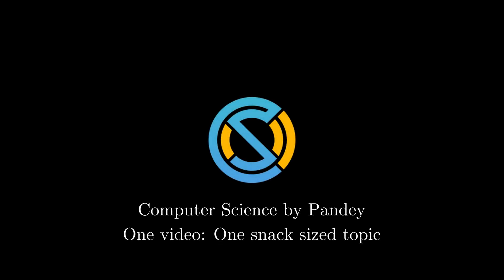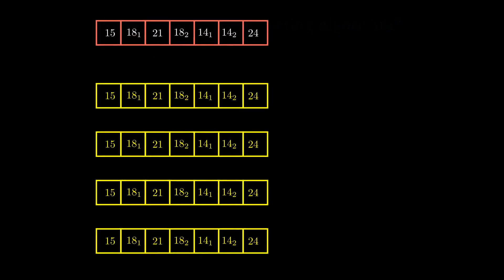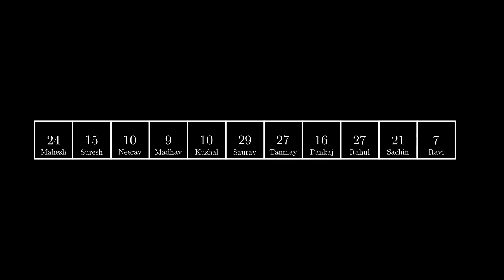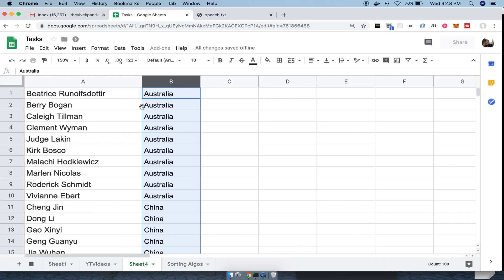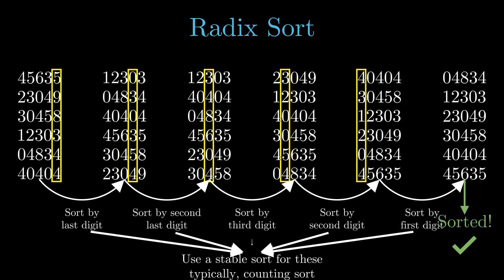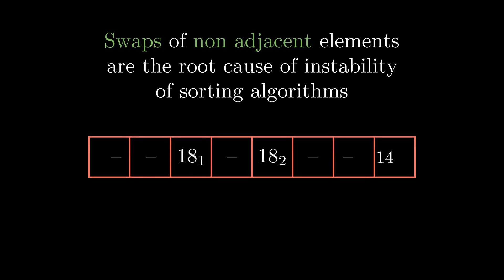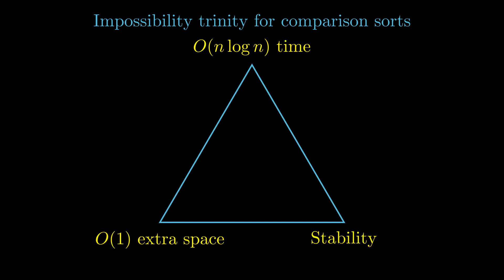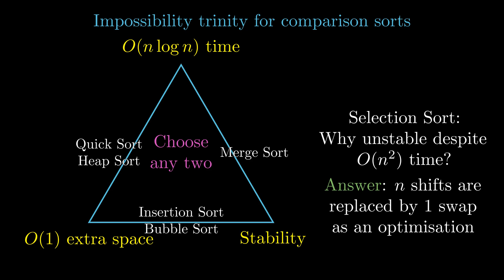Stable vs Unstable Sorting Algorithms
We discuss (1) What is meant by stability of a sorting algorithm (2) Why is stability of sorting algorithms a good idea (3) What properties of an algo make it stable, and examples of stable algorithms.